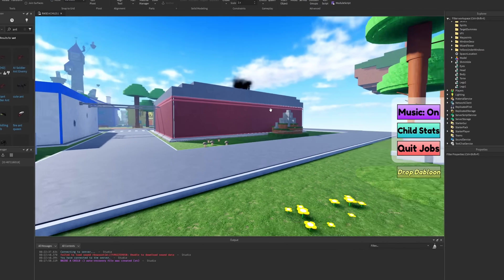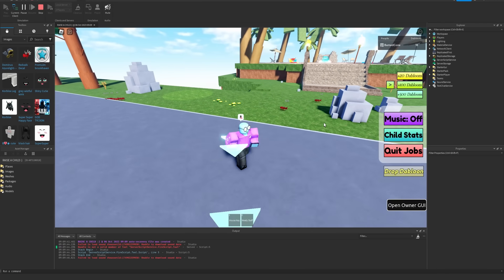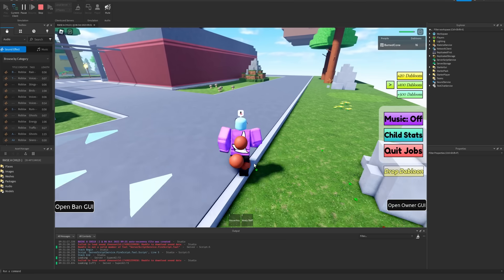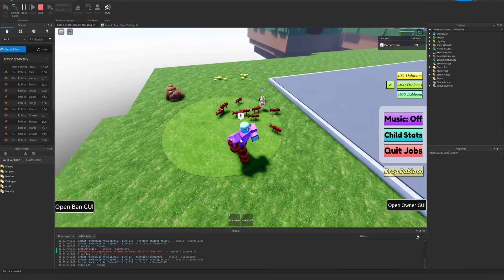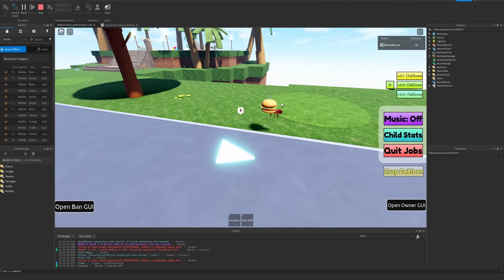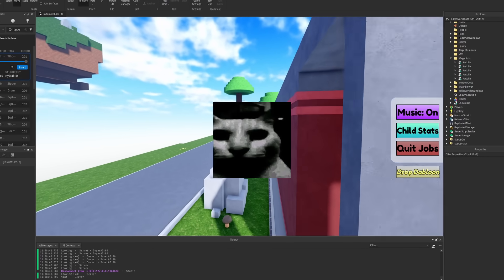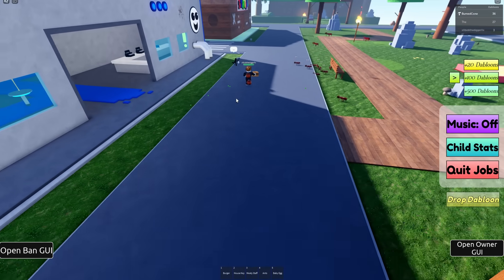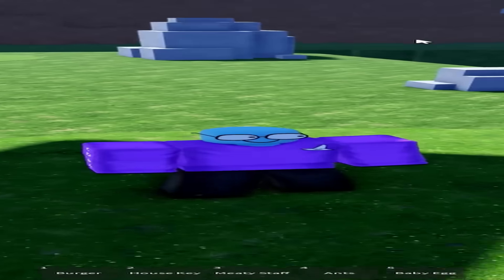Coding evil ants into roblox…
This was the beginning of some wildlife I wanted to add to the game.
Pretty interesting to see how these little fellas turned out!